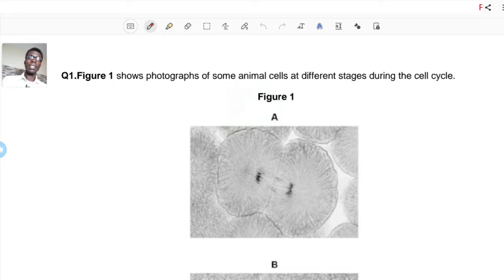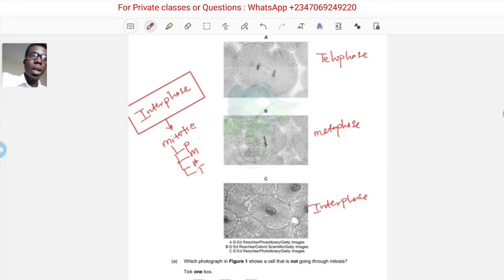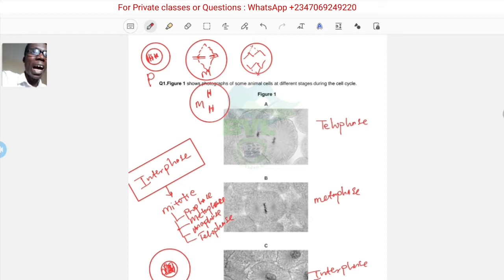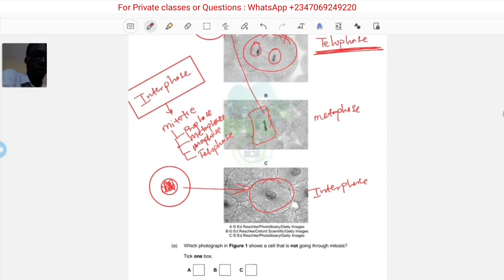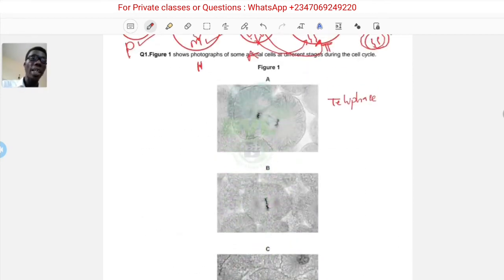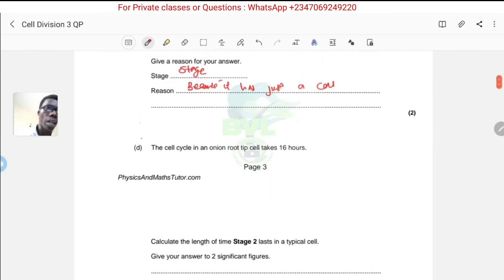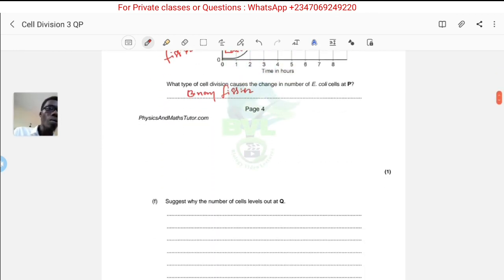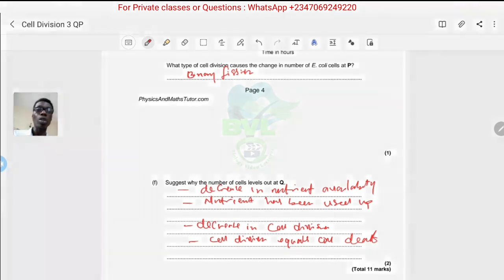Solutions to GCSE 2022 QUESTIONS (Cell Division part 1)